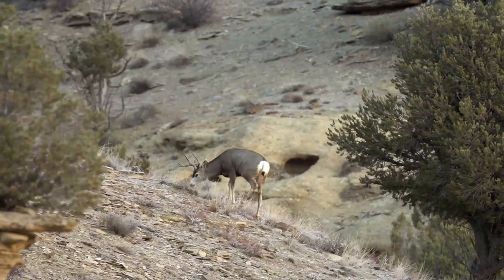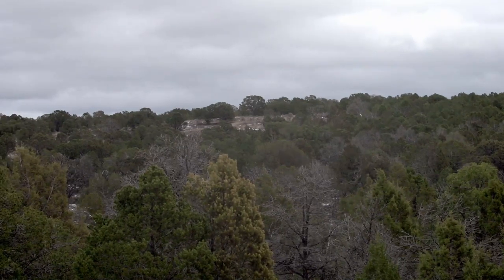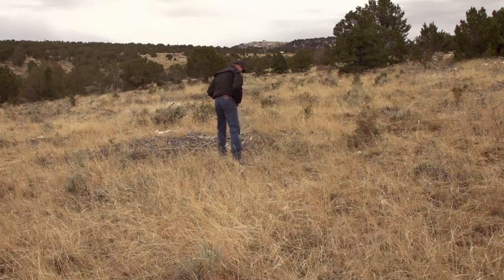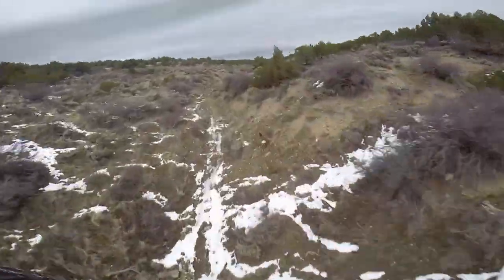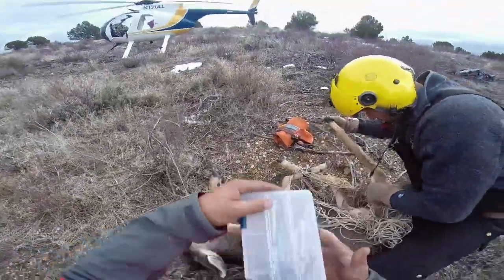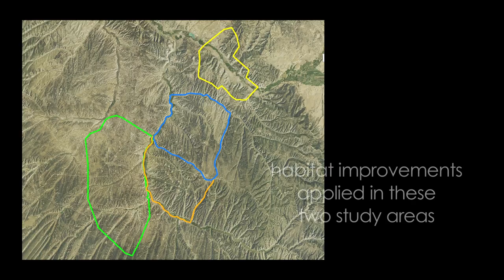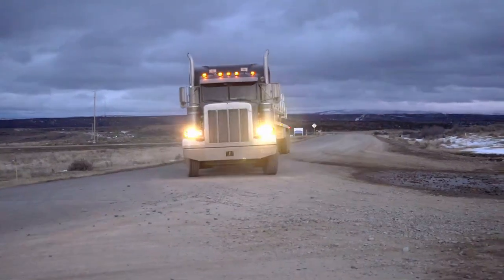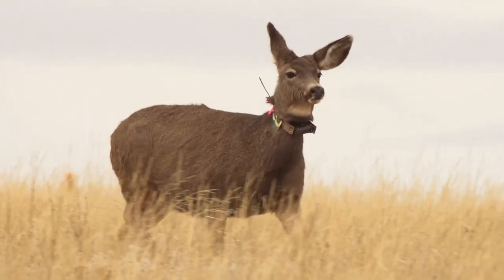Wild Science: Mule Deer in the Piceance Basin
Wildlife biologists research why migratory mule deer populations are declining. Habitat loss and degradation are key reasons. Using a helicopter and net gunning to capture the mule deer, biologists then collar them with a GPS unit to study their habits.

Another key question reviewed in the video is: Do habitat treatments benefit mule deer in an energy development area?